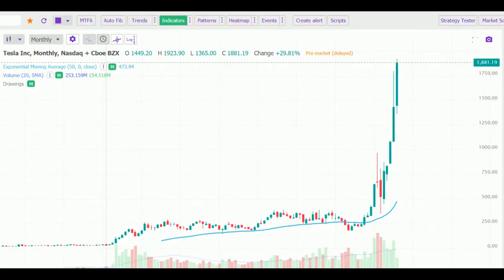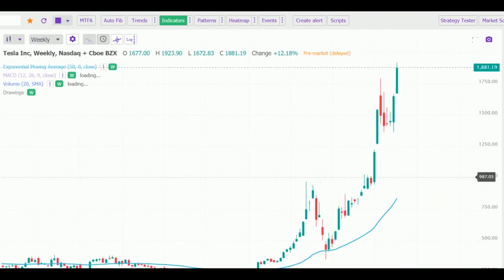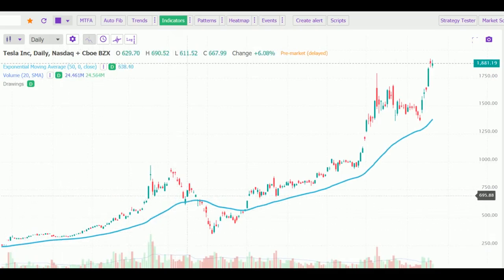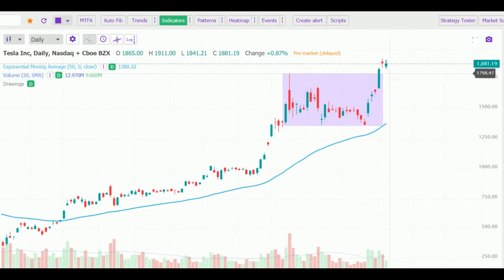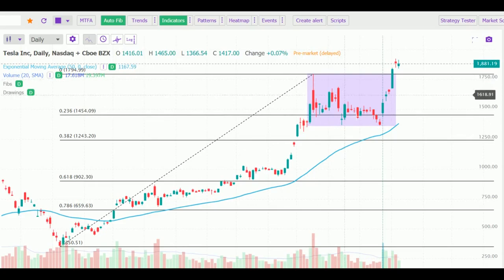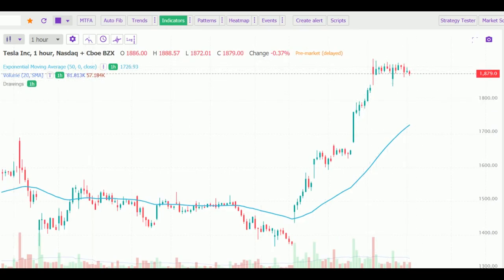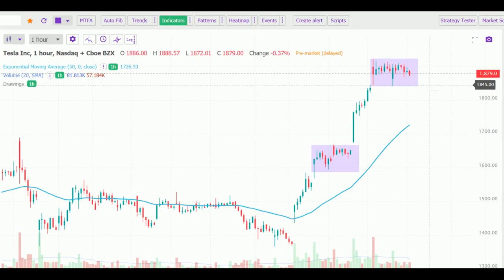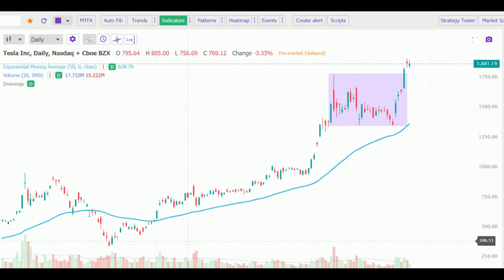Tesla Stock Price Still Too High ?? | Multi - Time Frame Analysis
Is Tesla Stock Price Still Too high ? that is the question that we are trying to answer here.
I have been using TrendSpider to analyse stocks.